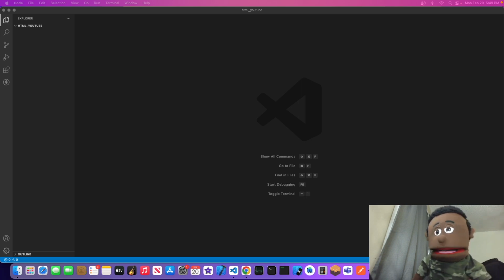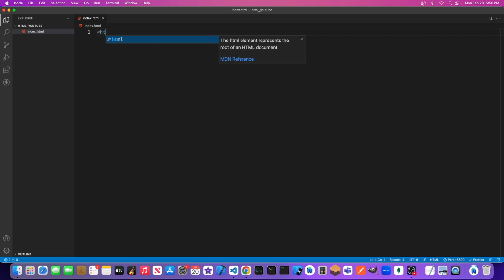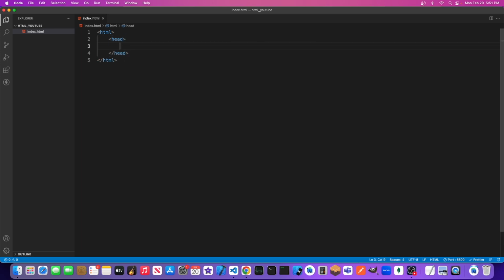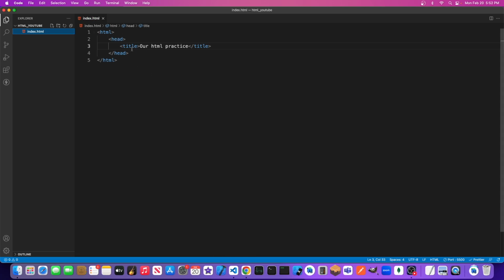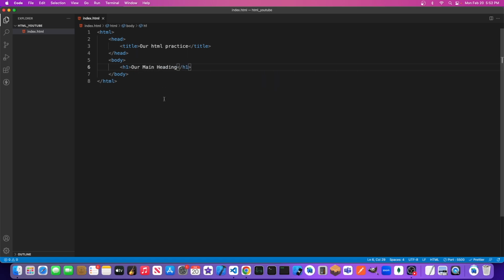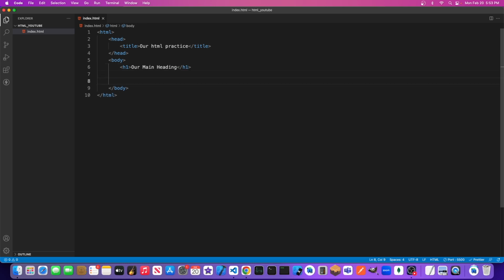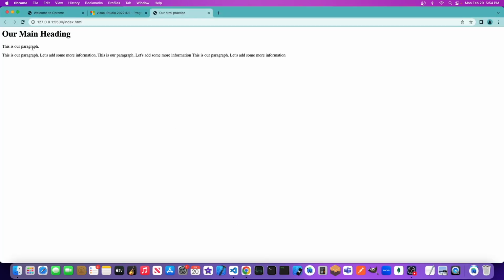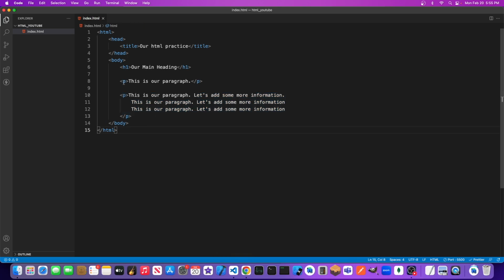How to create a web page. Small html page. Simple html. Easy html. html tutorial.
How to create a web page (small html page). A Simple html page. Easy html. html tutorial. Html from scratch.

Editor used to code: Visual Studio Code.